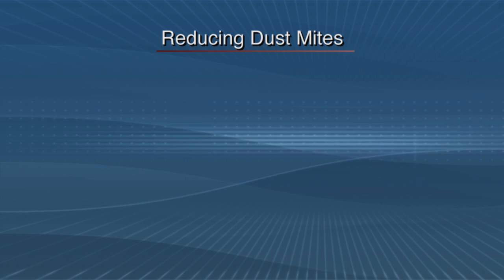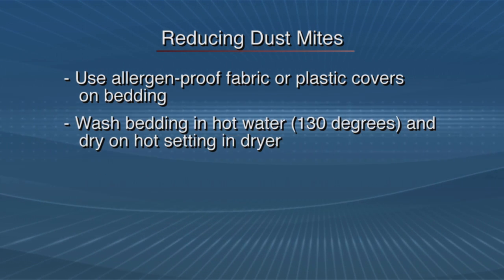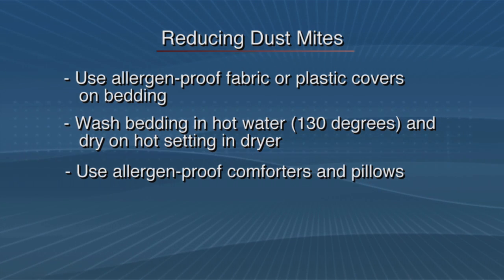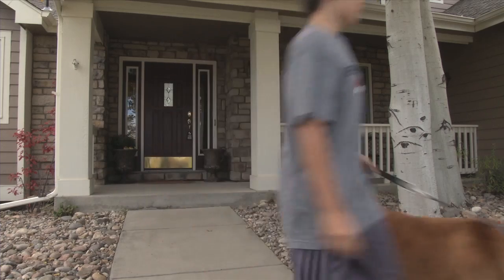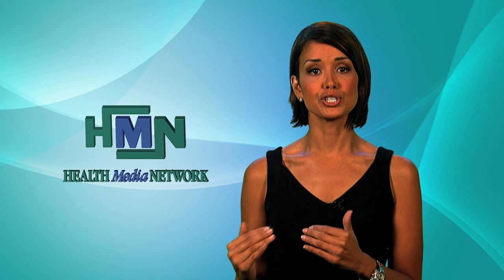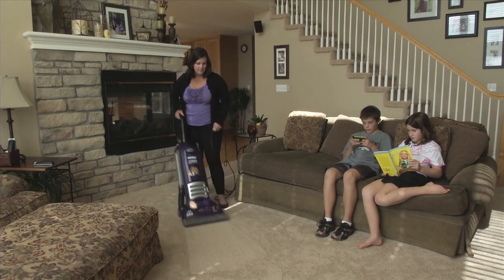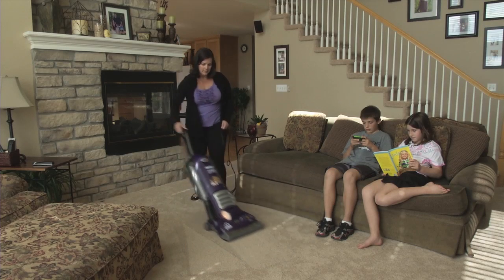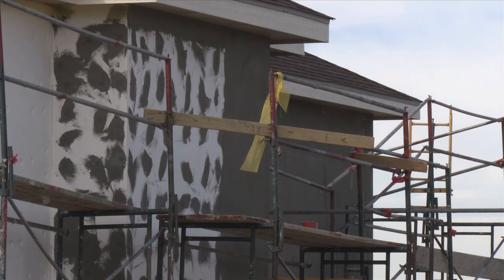HMN Indoor Allergies